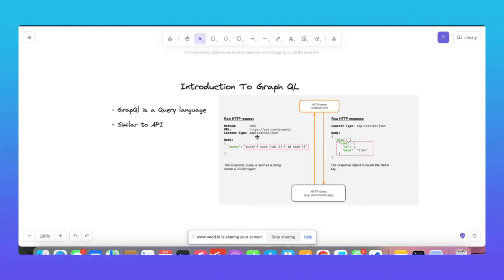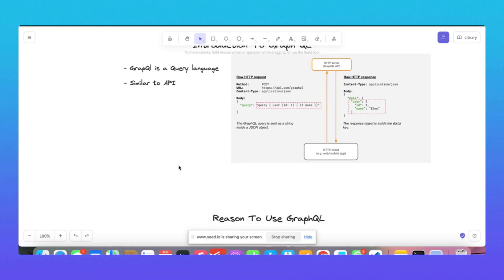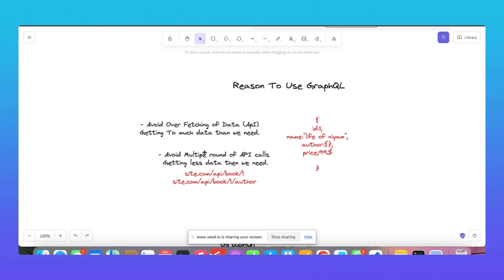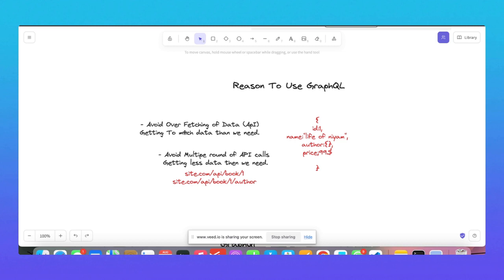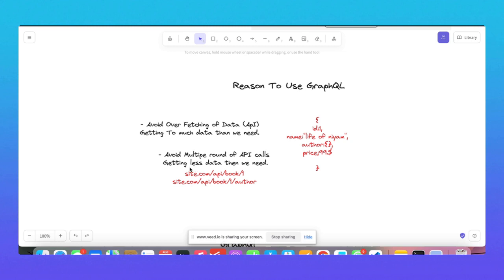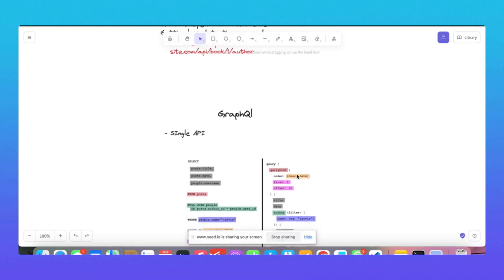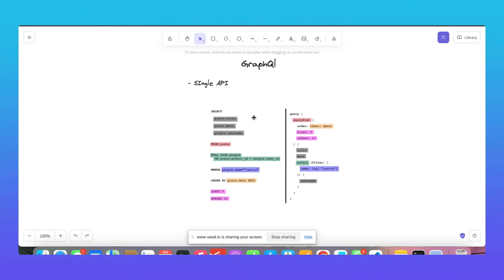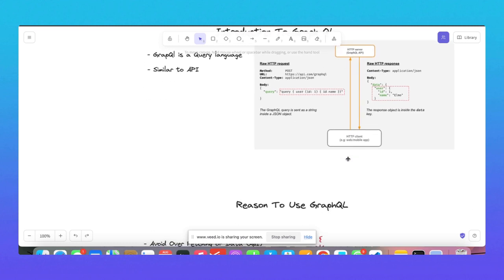GraphQL Crash Course #1 - What is GraphQL – Better Than Api? | Apollo Server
We will be using Apollo server to play with GraphQL at Node.js.